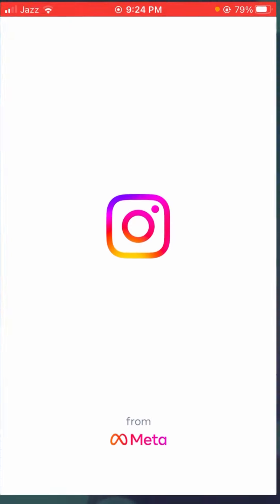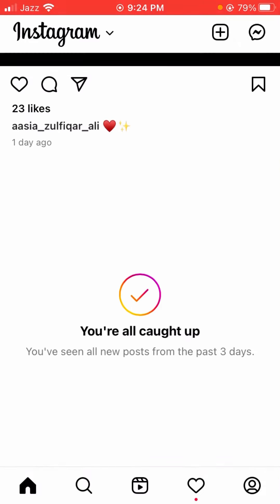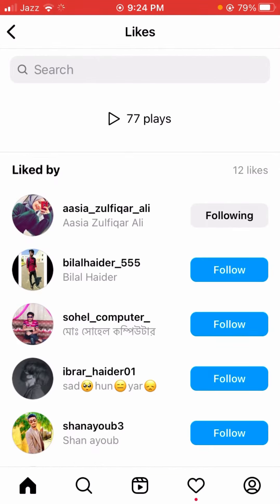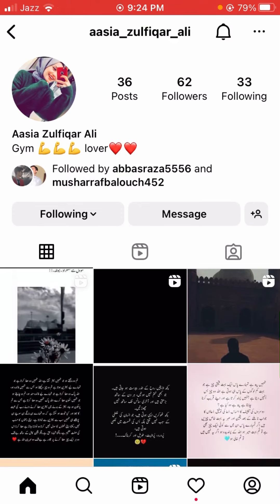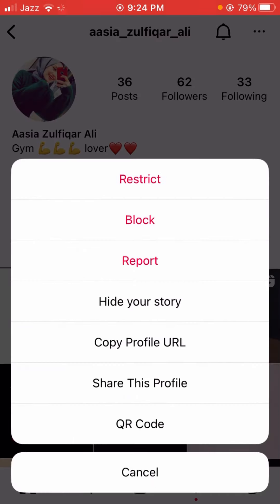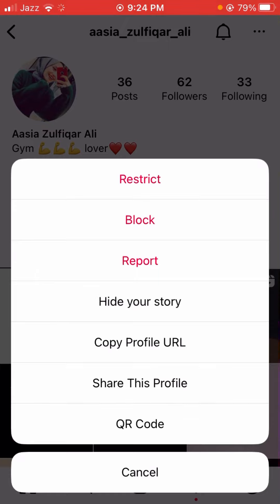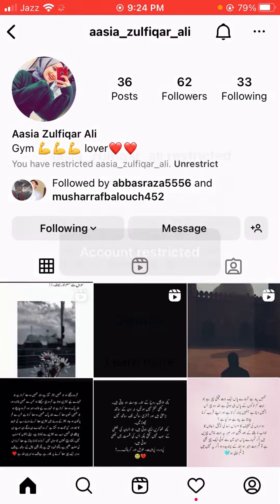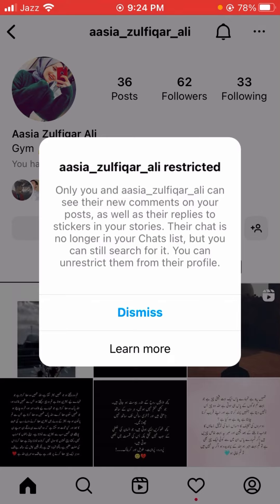How To Restrict Someone On Instagram (2023)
how to restrict someone on instagram from seeing your posts,
how to restrict someone on instagram without them knowing,
how to restrict someone on instagram story,
how to restrict someone on instagram without blocking,
how to restrict someone on instagram,
how to block someone on instagram,
how to block someone on instagram without them knowing,
how to block someone on instagram who blocked you,
how to block someone on instagram story,
how to block someone on instagram message,